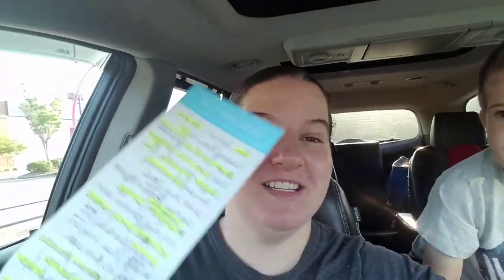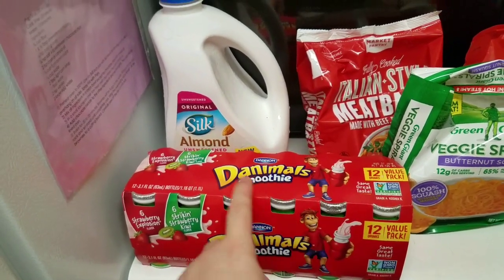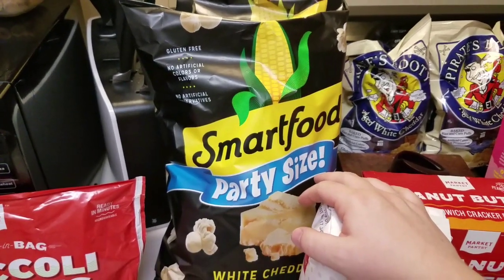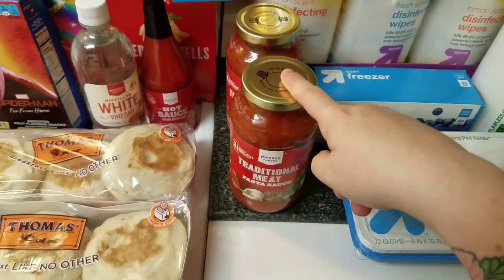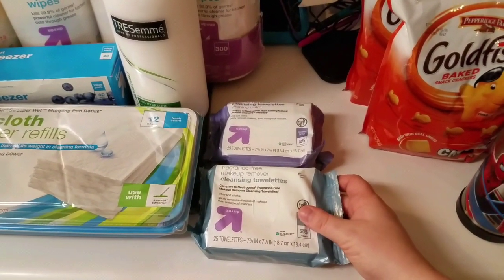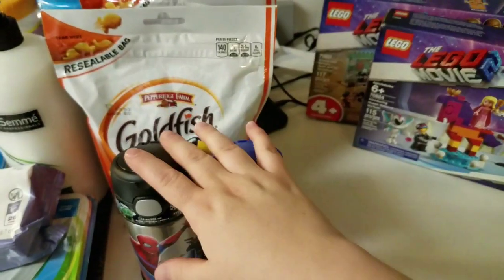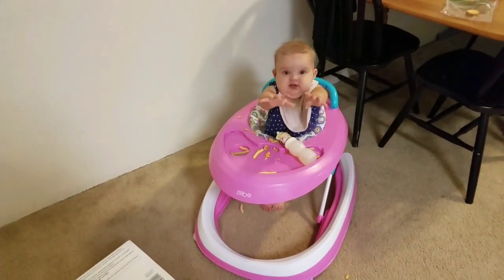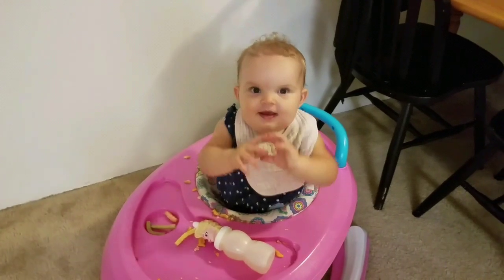HOLY TARGET TRIP🛒